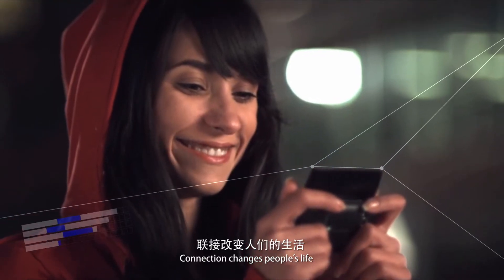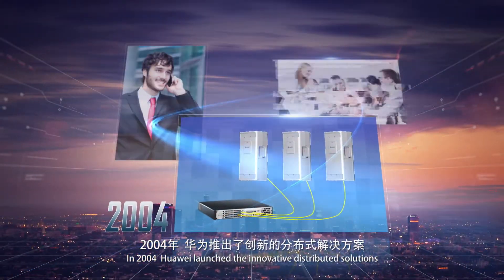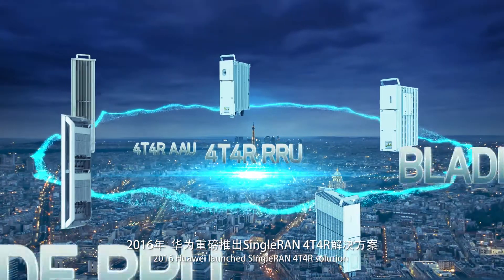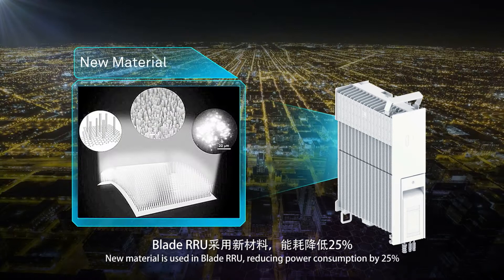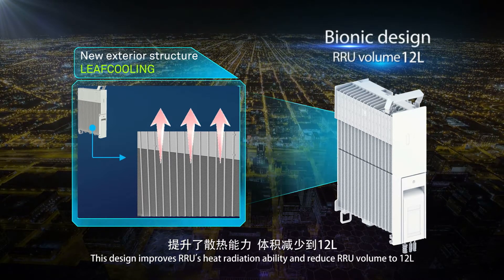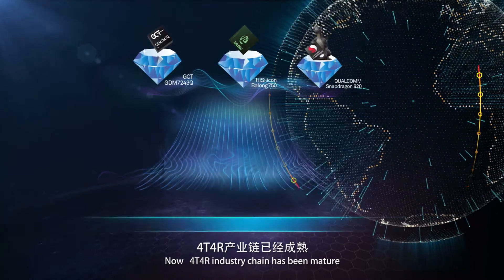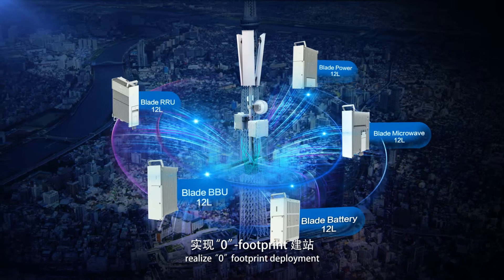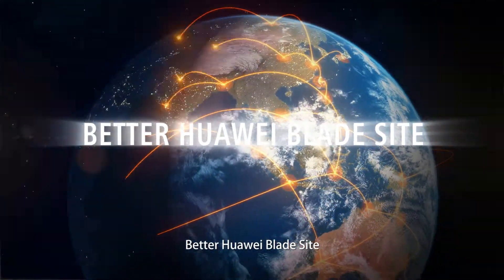Huawei 4T4R solution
Huawei 4T4R solution and commercial status